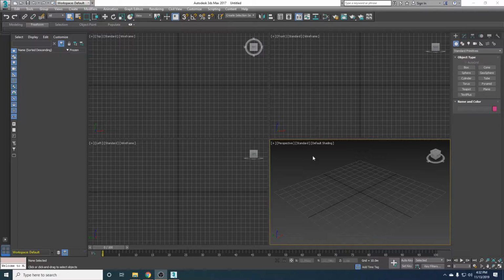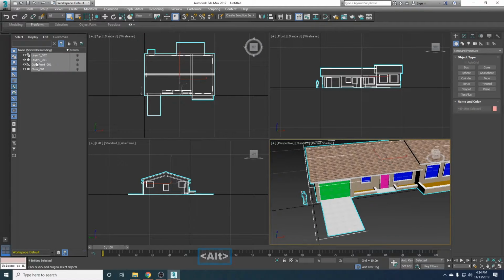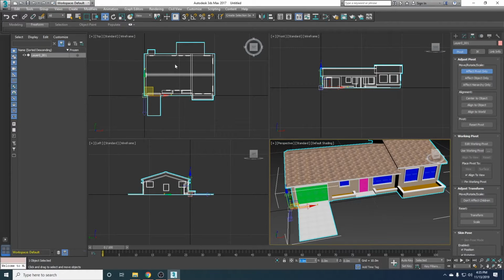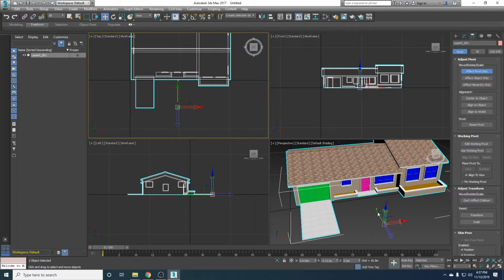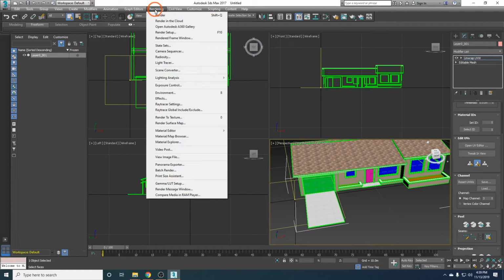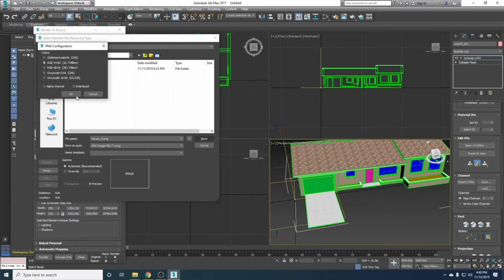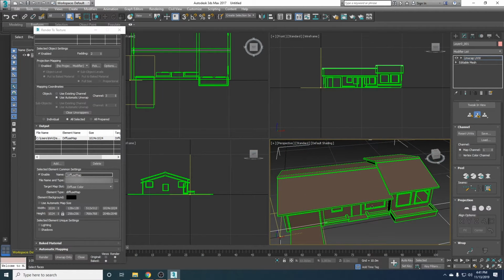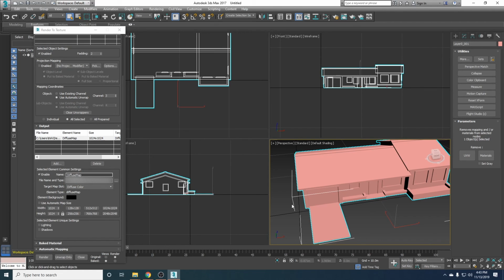Cities Skylines - Asset Creation: Editing in 3DS Max (check description for important update)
This is Part 4 of a larger series of tutorials in creating a residential asset for Cities: Skylines.
In this video, we will import the model we created in SketchUp into 3DS max and modify the position of the model, save the texture file, and export the model in the appropriate format.

Update: When moving the pivot, do *not* bring it out to the front of the drive way as shown in the video. This will cause cities to offset the house too far back. Instead, bring it to either the front of the house or along the roof peak line while keeping it centered along the width of the house.

Second Update: I made a script! Check out this video which automates the 3DS Max workflow, allowing you to bypass 95% of this tutorial.

(Use Sketchup Make 2017, not the free SketchUp web based tool as that cannot export in the format needed for 3DS Max)